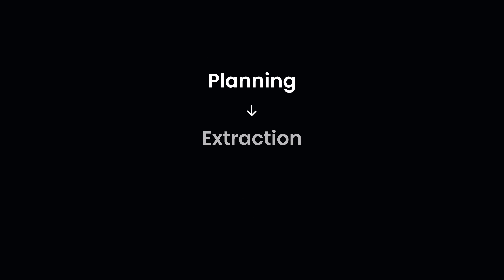Guide to Data Collection for Machine Learning | AI Explained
How do you ensure your machine-learning models are as accurate as possible? The answer lies in data collection for machine learning! Discover the essential steps—from web scraping to cross-validation—that make all the difference in building powerful ML models.

Or explore our ready-made web scraping tools.

00:00 What is Data Collection for Machine Learning?
01:34 Different Types of Data Explained
02:36 Web Scraping for Machine Learning
04:02 How to Ensure Data Quality?
05:14 Avoiding AI Hallucinations: Why Data Sources Matter
05:48 Supervised vs. Unsupervised Learning: Data Labeling Explained
06:57 Cross-Validation: How to Test Your Model

Data collection is crucial for any ML project. Whether you're looking to understand data collection for machine learning or need tips on how to gather data for machine learning, this video is for you. Don't miss out on learning how to improve your ML models with better data!

Some FAQ:
❓ What is data collection for machine learning?
Data collection involves gathering raw data from various sources to create a large, diverse, and relevant dataset that can be used to train machine learning models.

❓ How do I collect data for machine learning?
Depending on the project's needs, data can be collected through surveys, collaboration with research labs, public engagement initiatives, or web scraping for data science.

❓ What is web scraping in machine learning?
Web scraping is extracting data from websites using custom-made code, web scraping libraries, APIs, or codeless tools. It's a powerful technique for gathering public web data at scale.

❓ How can I ensure data quality?
Ensure data quality by focusing on accuracy, completeness, consistency, and relevance. Regular data cleansing and careful source selection are crucial to preventing issues like AI hallucinations.

❓ What are AI hallucinations?
AI hallucinations occur when a model produces misleading or false results due to poor-quality or inaccurate training data, leading to what's known as a "model collapse."

❓ What's the difference between supervised and unsupervised learning?
Supervised learning uses labeled data to recognize existing patterns and solve known problems, while unsupervised learning explores data to find patterns without predefined labels.